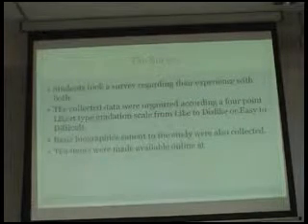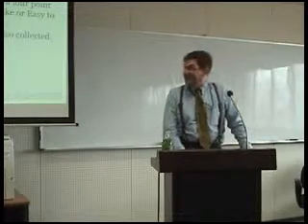Get Moving With Moodle, Professor Tom Goetz, Hokusei Gakuen University, Part III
Get Moving With Moodle by Professor Tom Goetz of Hokusei Gakuen University on April 15th, 2011. Part of the 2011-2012 English Lecture Series at Otaru University of Commerce in Otaru, Japan.